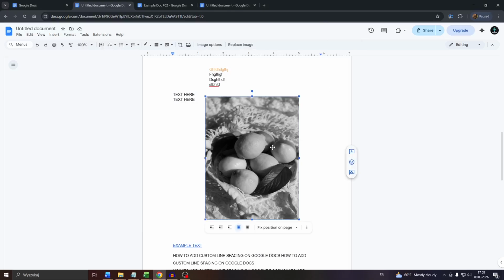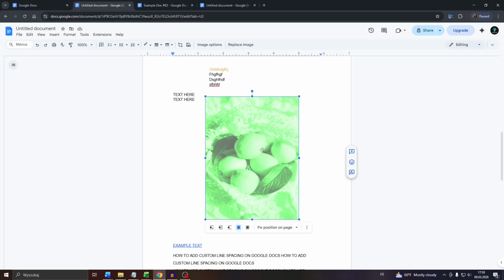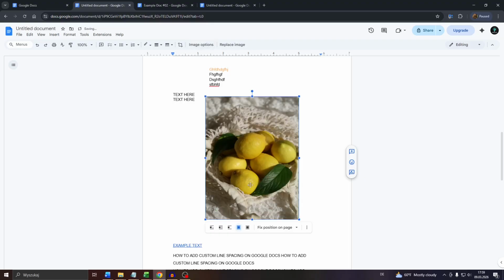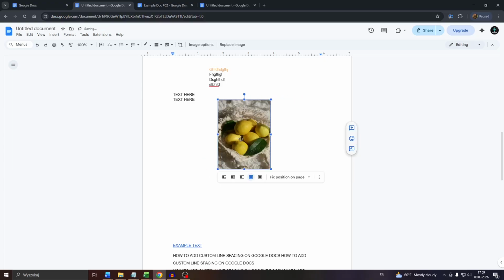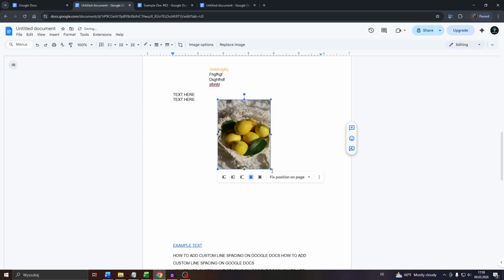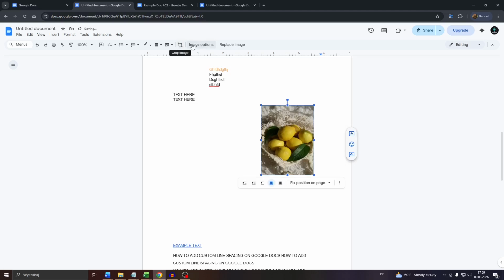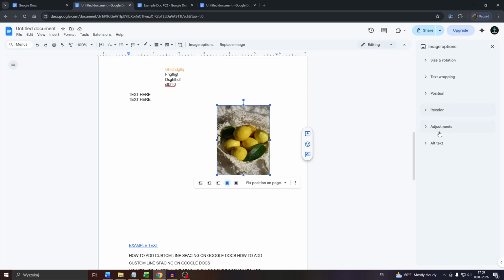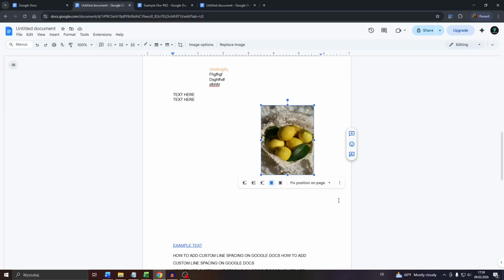How to Reset Image to Default in Google Docs | Restore Default Image Settings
Learn how to reset an image to default in Google Docs to restore its original formatting. This removes adjustments such as recoloring, transparency, or brightness changes. It helps quickly return images to their original appearance.

If you're learning about using the Google Docs application on PC and laptop, also check out how to make images black & white on Google Docs